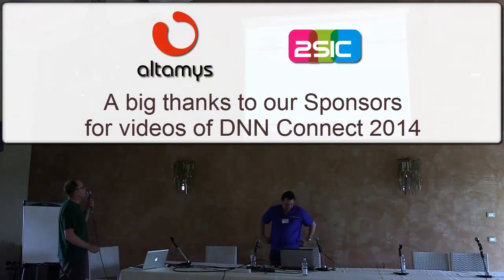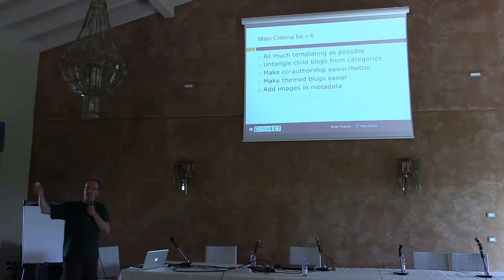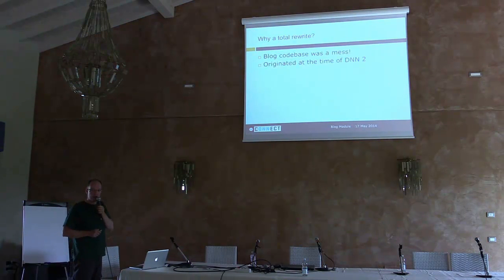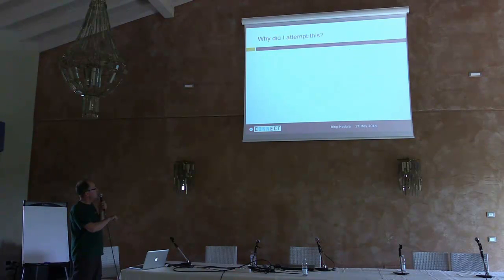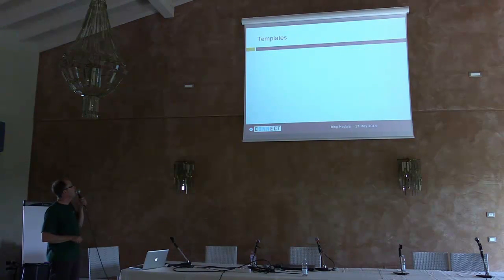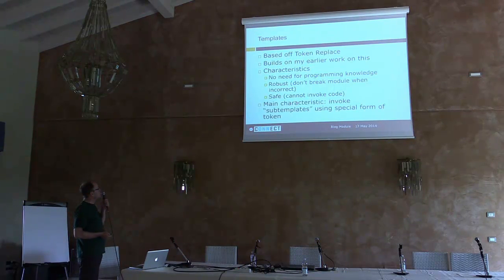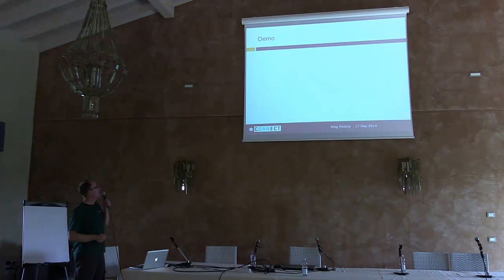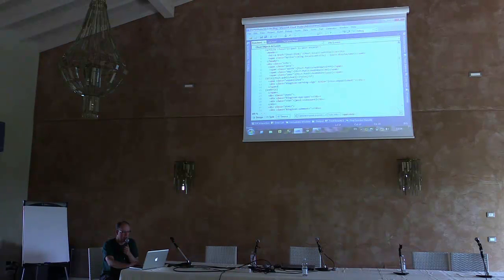Bring2Mind - Il nuovo modulo Blog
Una presentazione approfondita, tenuta da Peter Donker di Bring2Mind del nuovo modulo blog e delle sue capacità.